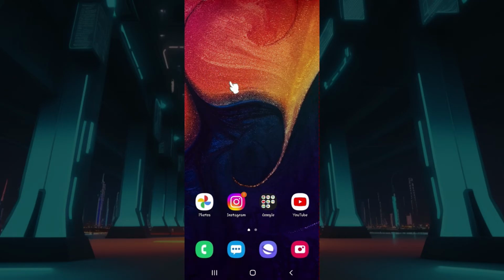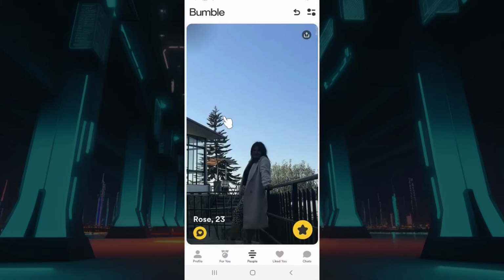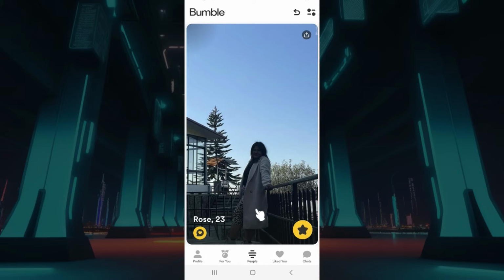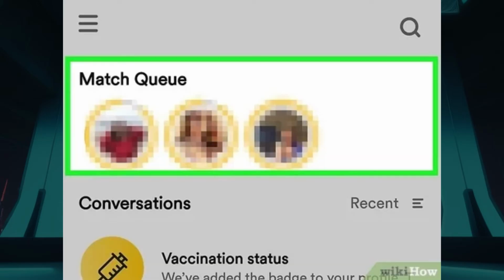How to View Matches on Bumble (2024) | See Matches on Bumble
Unlock the potential of your Bumble account by learning how to view your matches with this easy-to-follow tutorial. Whether you're new to the app or need a refresher, we'll guide you through the process of accessing and managing your matches on Bumble.